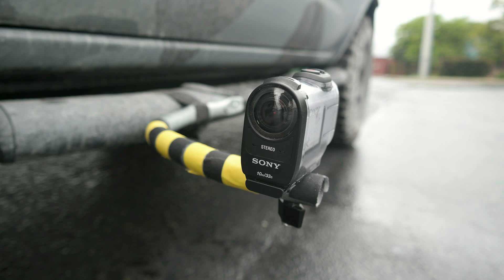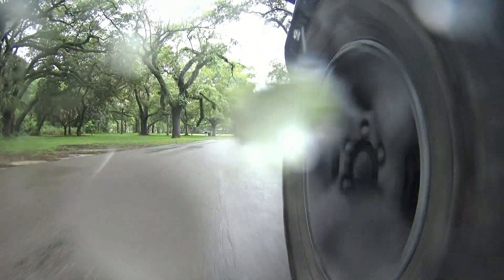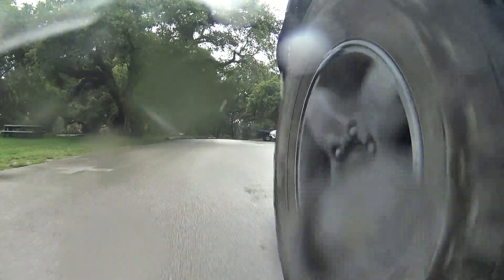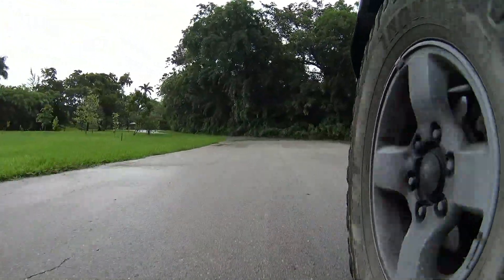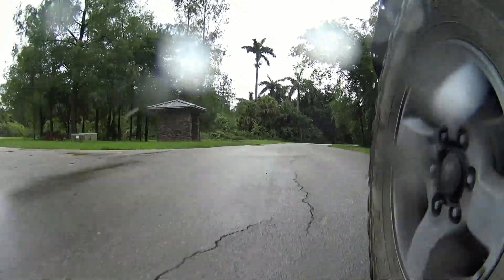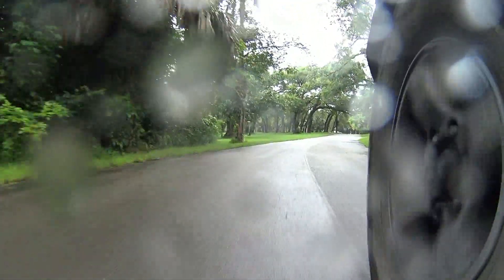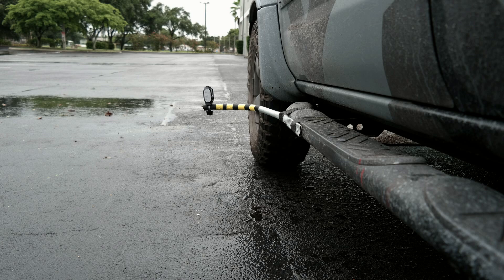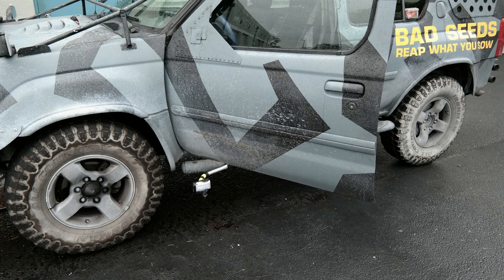Action camera rain fix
Keep water off your lens shooting in rain. This is not a 100% fix but it sure does make a difference.